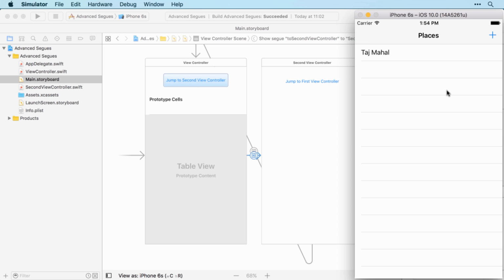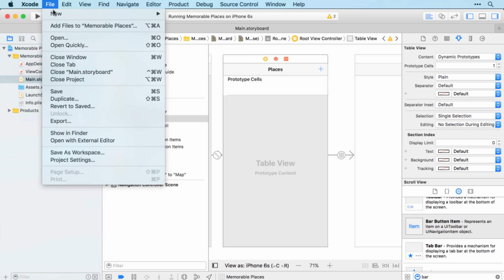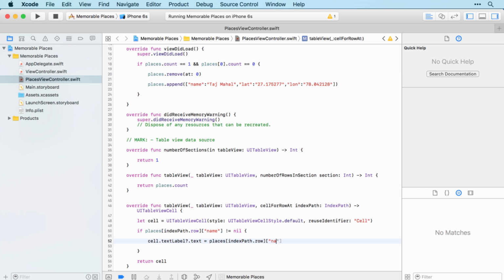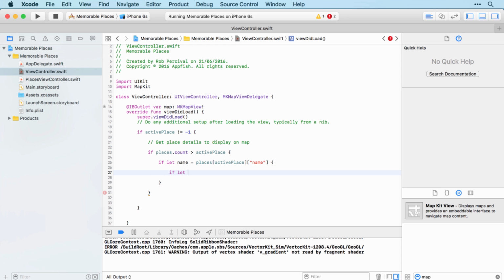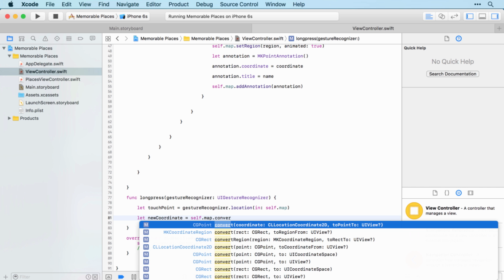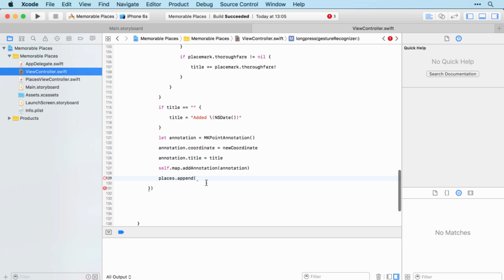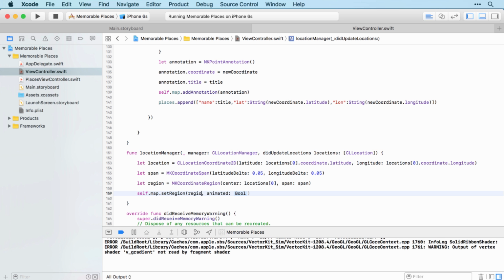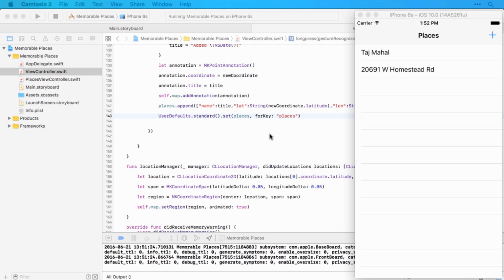apple 086 App Memorable Places